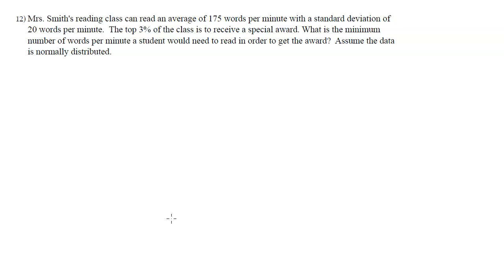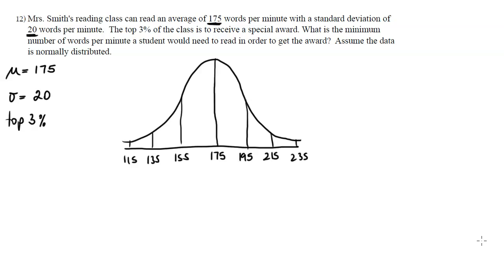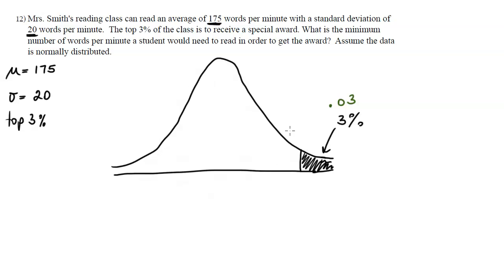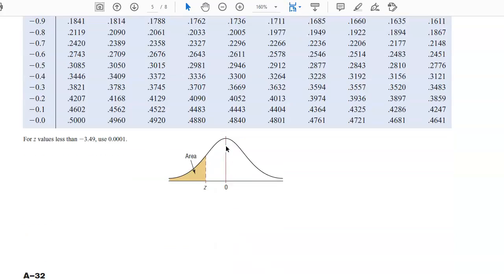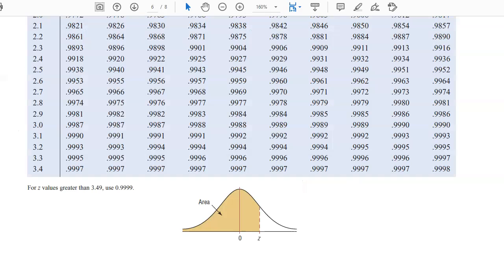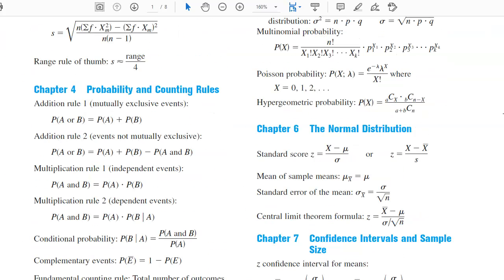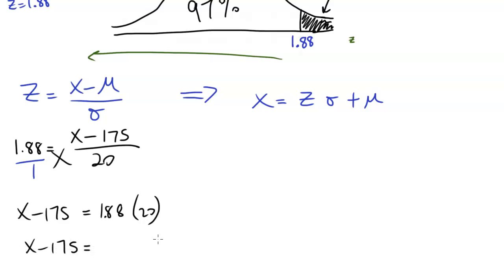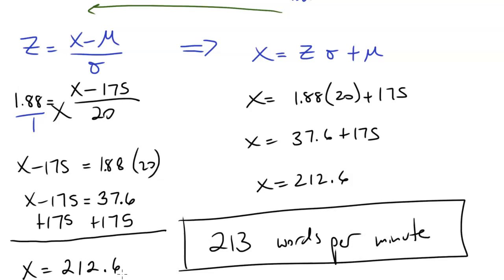12 ~ Exam 2 Review